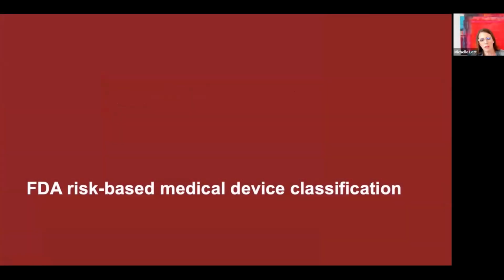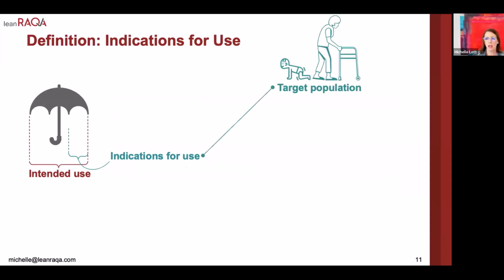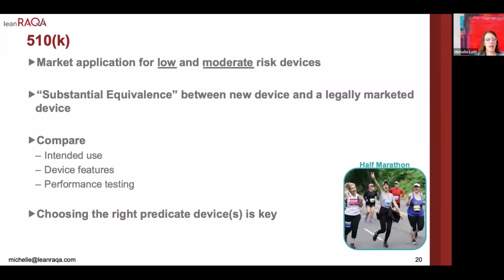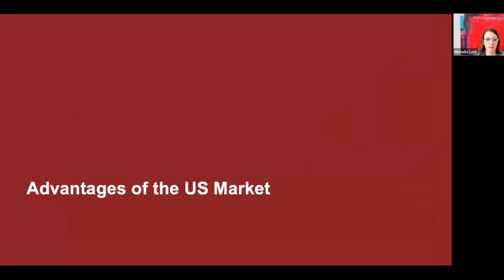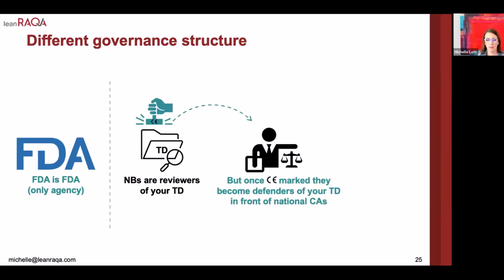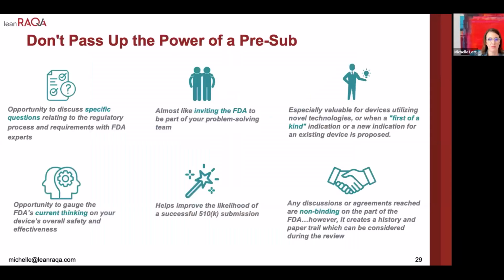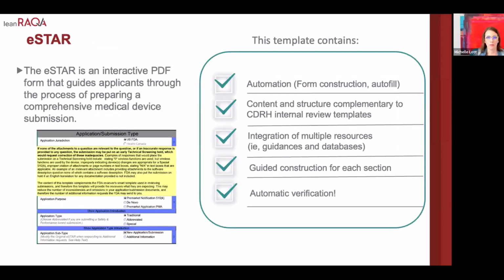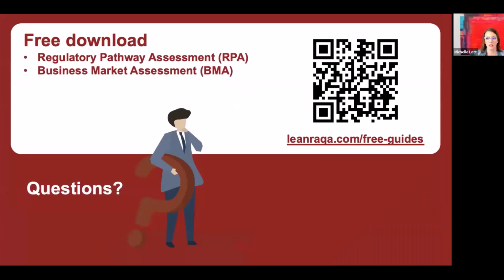Global MedTech Regulatory Strategy 2024: FDA vs EU MDR vs UKCA—What Actually Matters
Global market access isn’t a checklist—it’s a set of tradeoffs.

In this MedTech Leading Voice summit, regulatory experts break down what it actually takes to navigate the FDA, EU MDR/IVDR, and UKCA pathways in 2024—without oversimplifying the reality.

From clinical evidence expectations and submission strategy to post-market surveillance and investor pressure, this discussion connects regulatory decisions to commercial outcomes across regions.

This is not a comparison of pathways—it’s a look at how they reshape your entire product and business strategy.

00:00 – Introduction: global regulatory pathways and market realities
04:00 – UK market overview: growth, NHS dynamics, and opportunity
10:00 – UK regulatory structure (CE mark, UKCA, transitional timelines)
18:00 – UK strategy: leveraging market access, real-world data, and NHS value shift
26:00 – EU MDR & IVDR: what actually changed (and why it’s harder now)
34:00 – Clinical evidence expectations: “sufficient data” and cost escalation
42:00 – Notified bodies: capacity, timelines, and submission failures
50:00 – Why incomplete submissions still dominate rejection rates
58:00 – FDA pathways explained: classification, 510(k), De Novo, PMA
01:08:00 – Predicate strategy and substantial equivalence
01:15:00 – FDA timelines, costs, and review expectations
01:22:00 – Pre-submissions: the most underused FDA advantage
01:30:00 – US vs EU shift: why companies are reconsidering go-to-market strategy
01:38:00 – Can you reuse data across regions? (short answer: partially)
01:45:00 – Post-market surveillance and real-world evidence: where this is going
01:55:00 – Final discussion: strategy, tradeoffs, and global alignment

for even more regulatory goodness and to learn more about our services.

📩 Got a question or a topic for a future session? Drop it in the comments below!